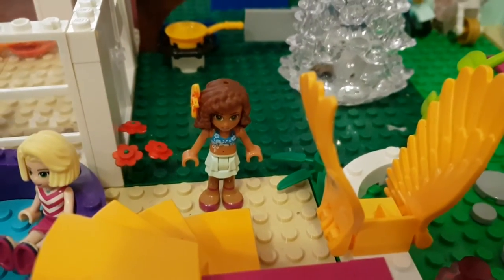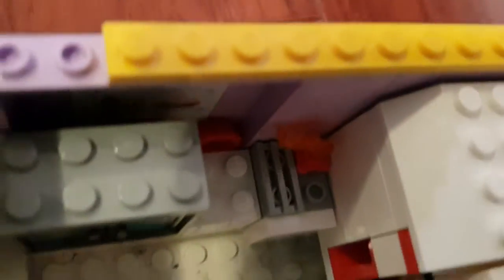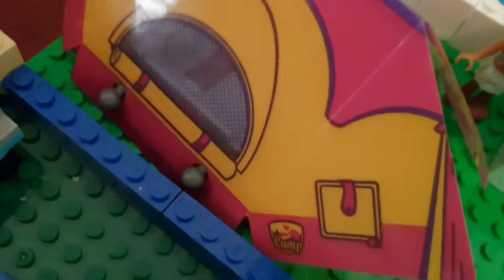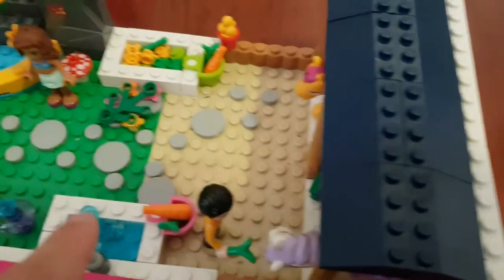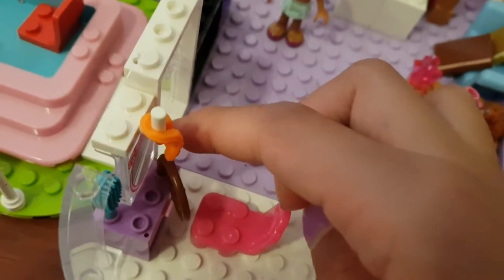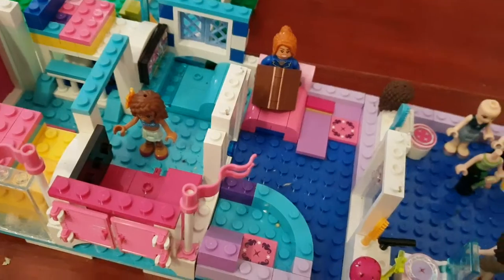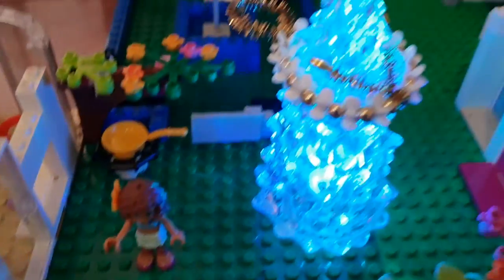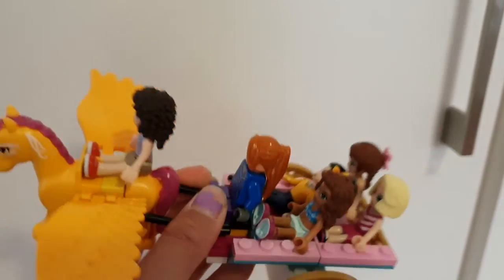Lego House Tour